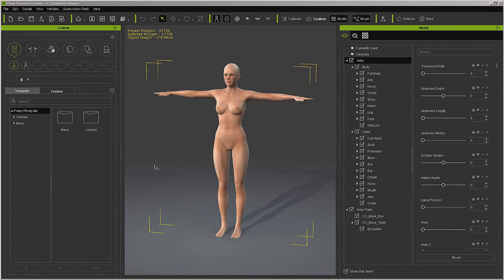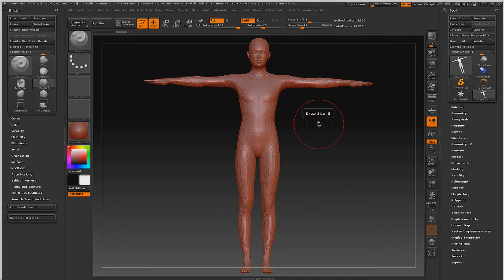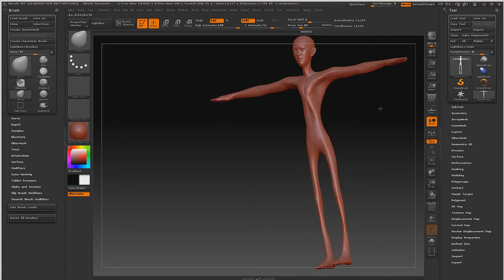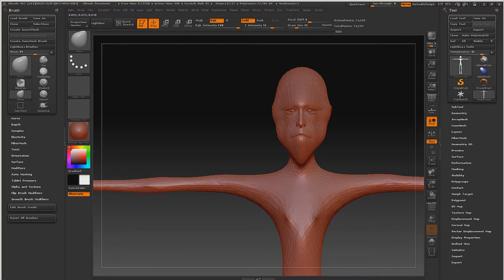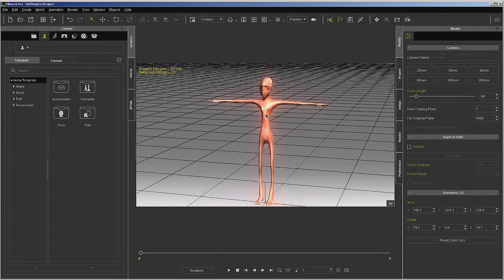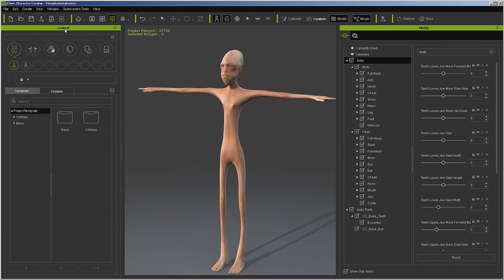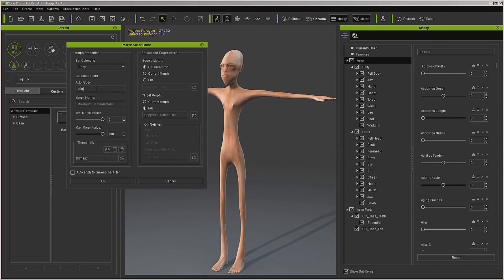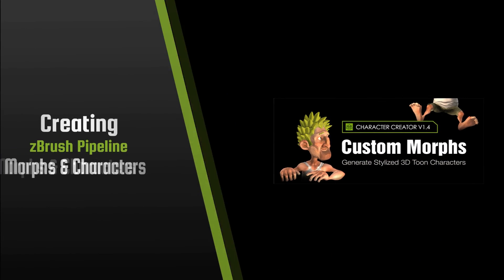Creating zBrush Morphs & Characters for iClone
This tutorial explores the basic concept of the zBrush to Character Creator pipeline. Uses the default character in and out of zBrush and 3DXchange to create custom characters/morphs. OBJ is the import/export file format so this will probably work on just about any modeling app that can handle that format.